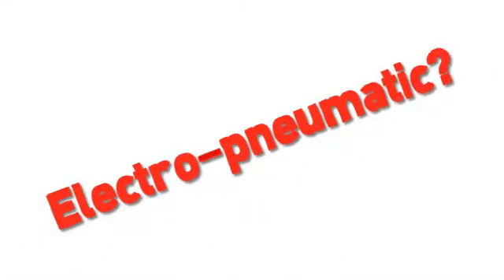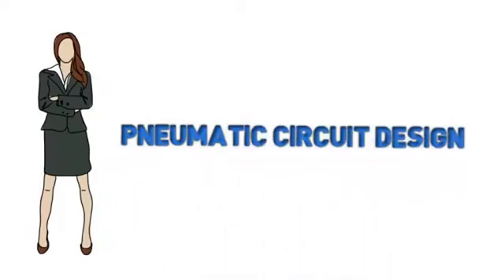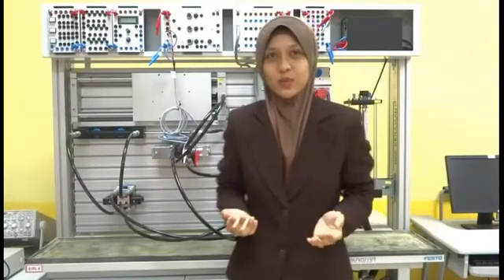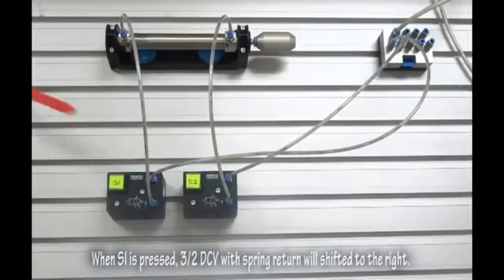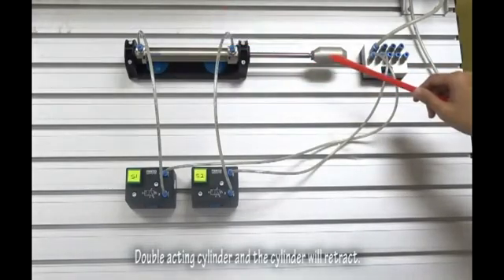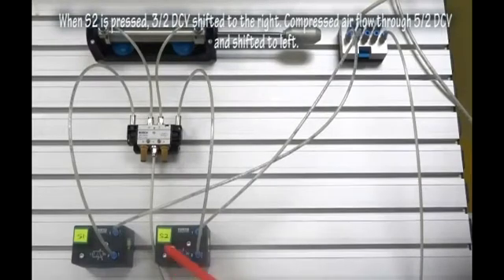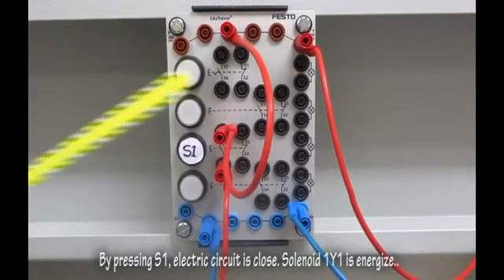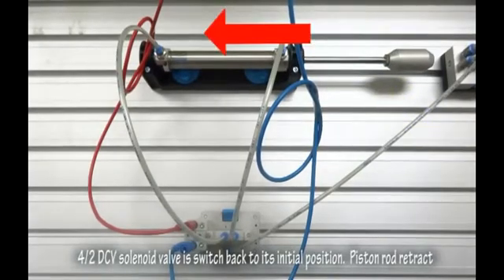Pneumatic Circuit Design